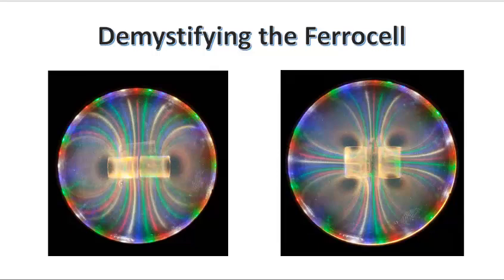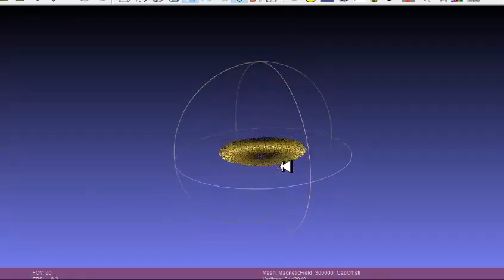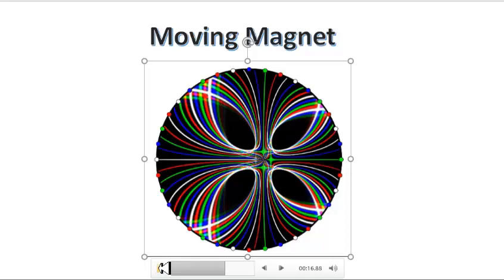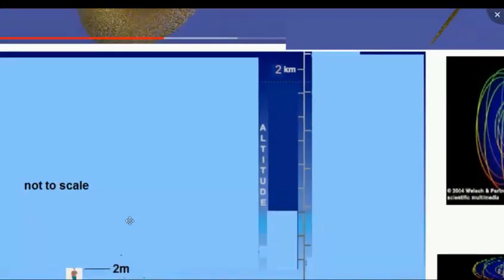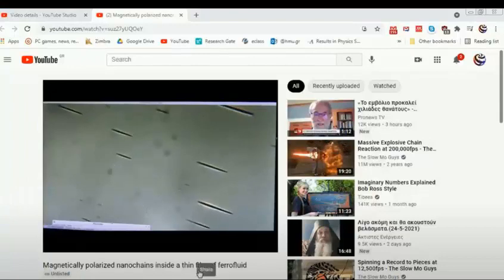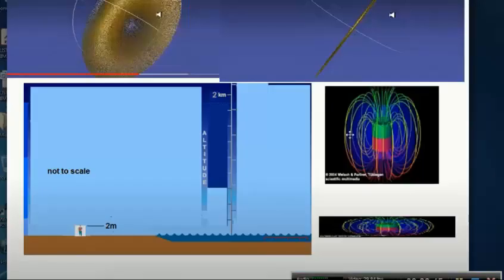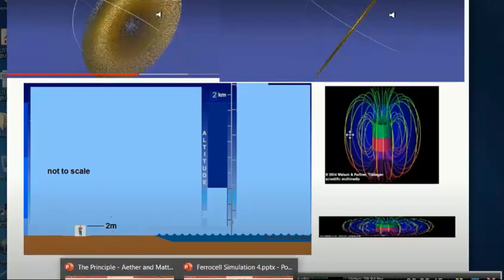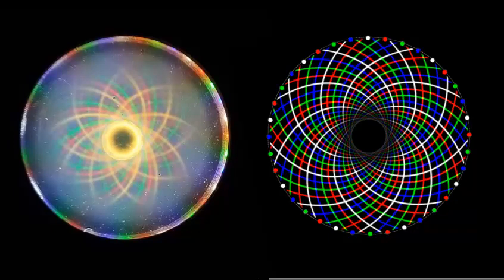The Ferrocell : Demystifying the Misconceptions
In this video, I do a review of another video called "Review of new Ferrocell display misconceptions" where I show that the misconceptions claimed in this video, were in fact misconceived. I guess you will have to watch this video to see what I am talking about. At the very least, this will be a nice review of everything I have been working on regarding the Ferrocell.